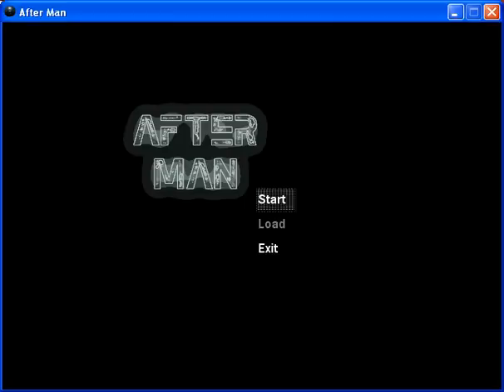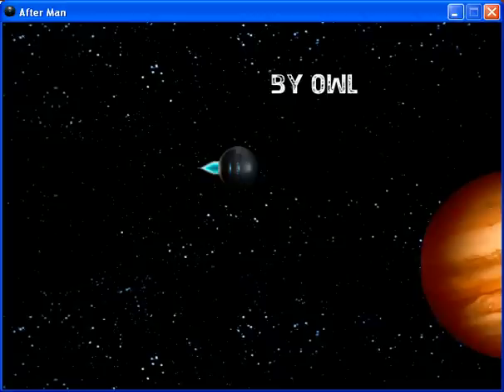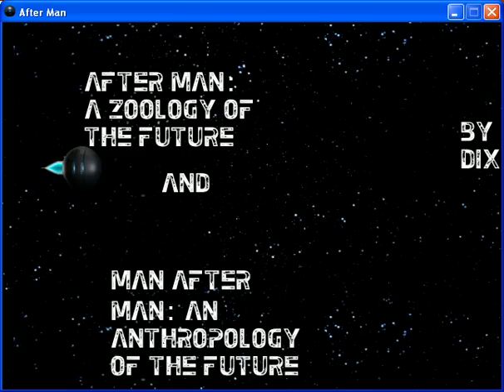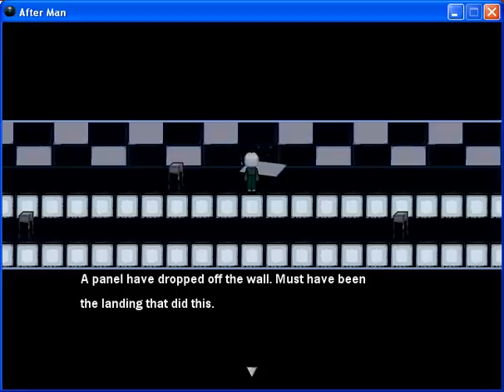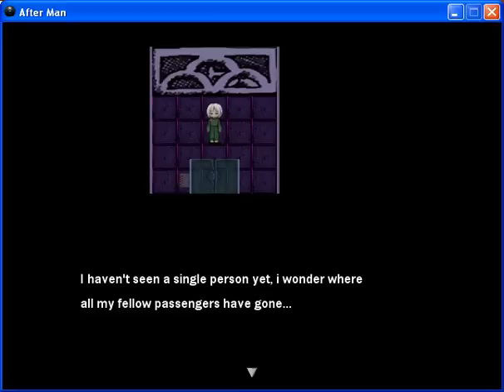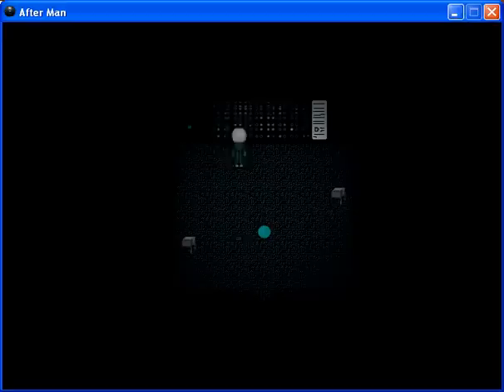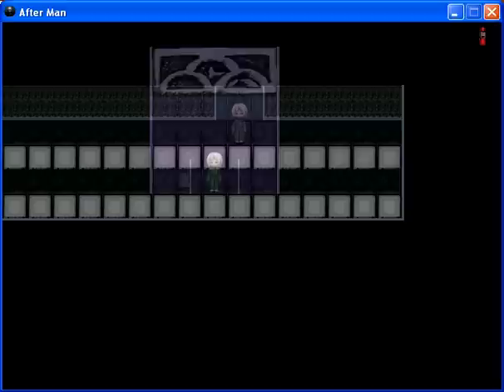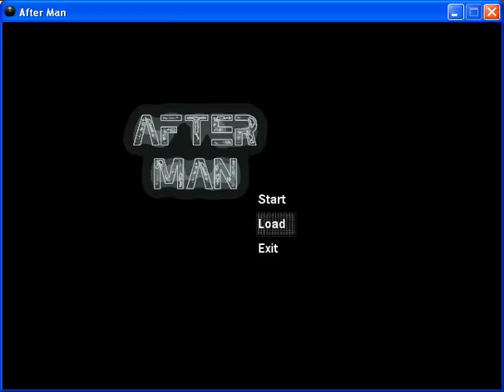Let's Play - After Man - 1 - OPEN THE POD BAY DOOR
Let's Play of After Man by SnowOwl